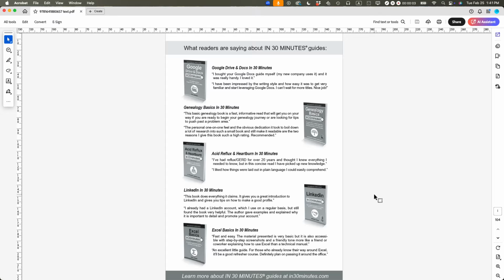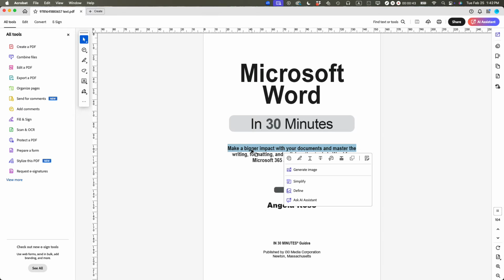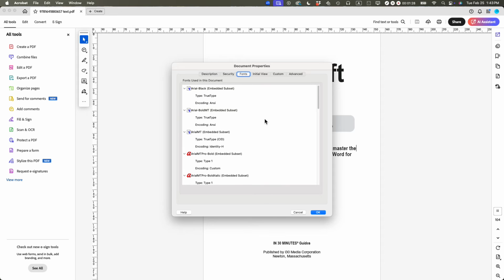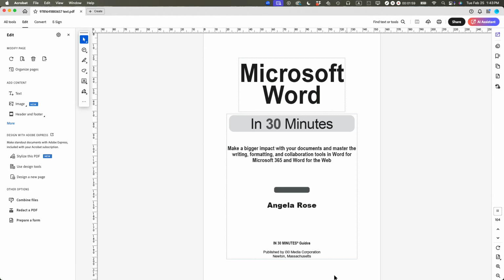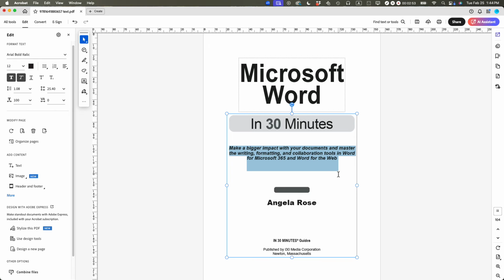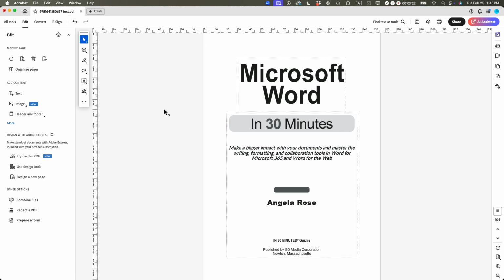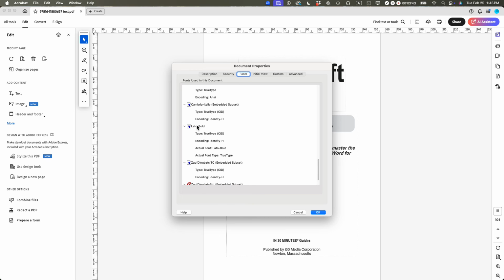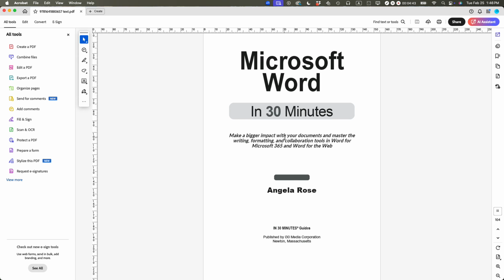How to change fonts in a PDF using Adobe Acrobat Pro's edit tool (2025)